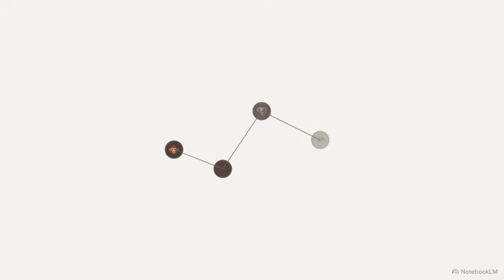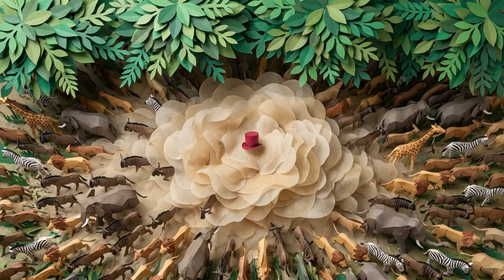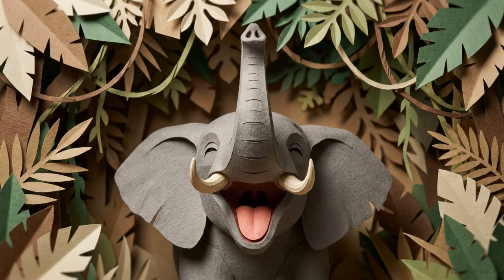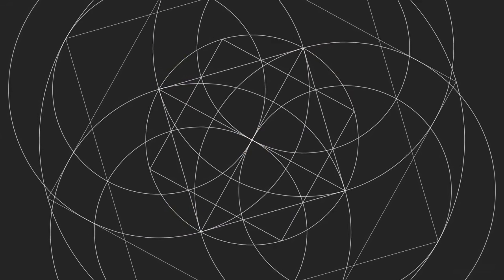The Flying Hat That Drove Coco Crazy!🎩✨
This fun animated story is perfect for kids, families, and anyone who loves comedy adventures with a touch of magic. Get ready to laugh, smile, and enjoy one of Coco’s wildest adventures ever! ✨